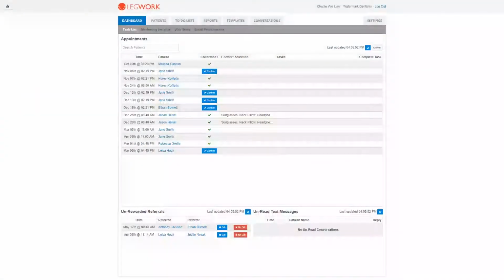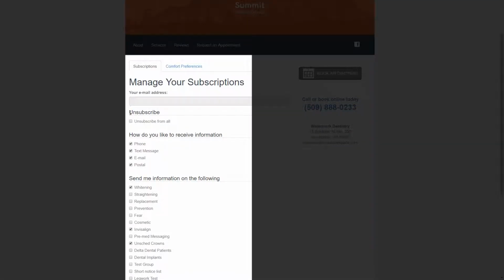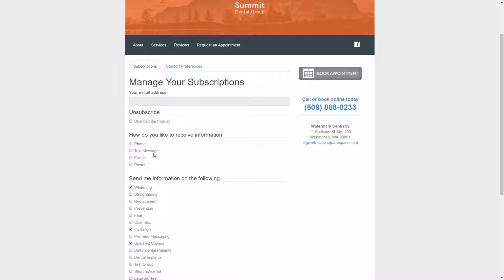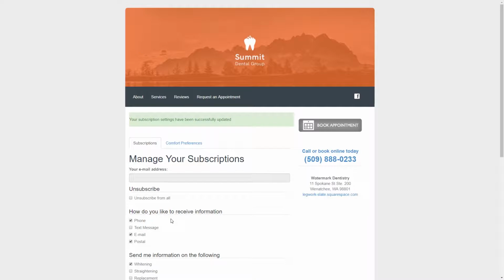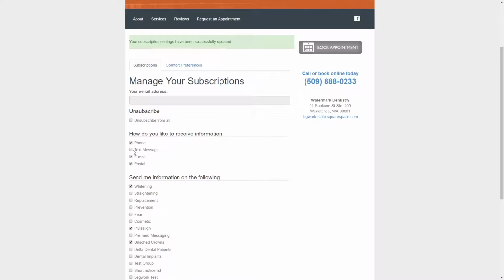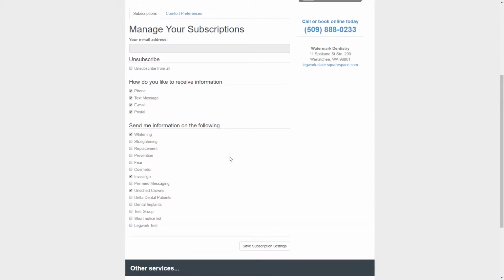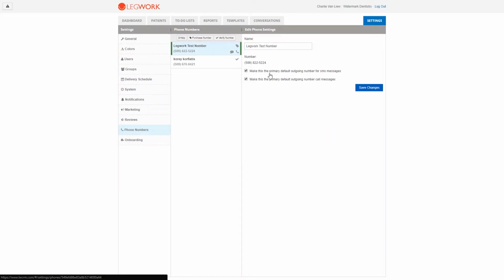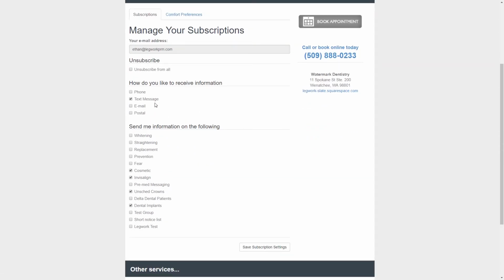Opting Patients Out of Messaging